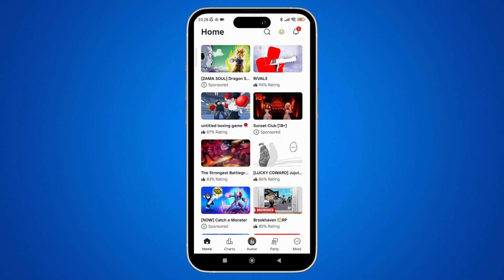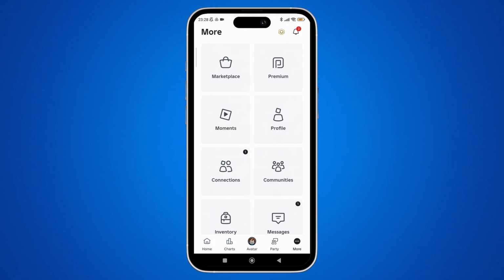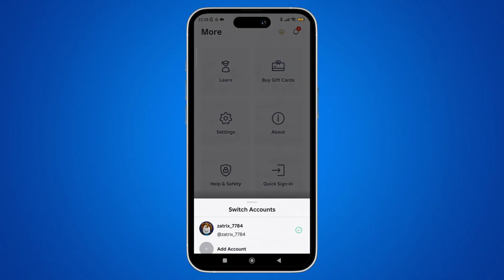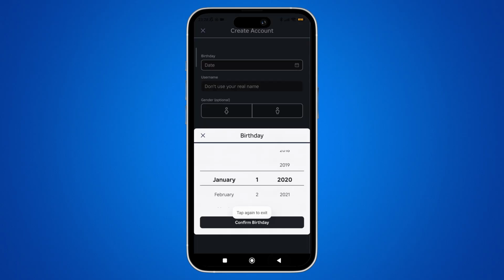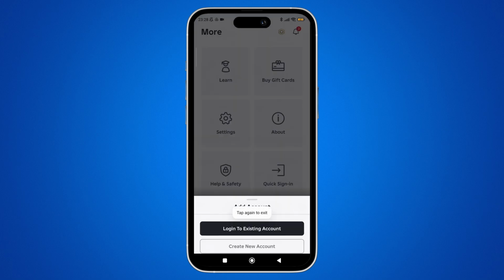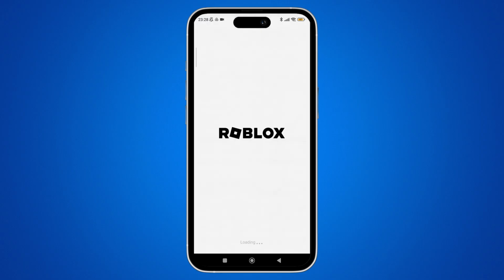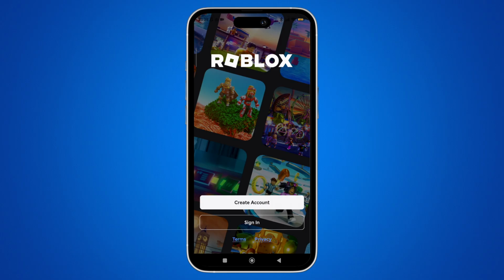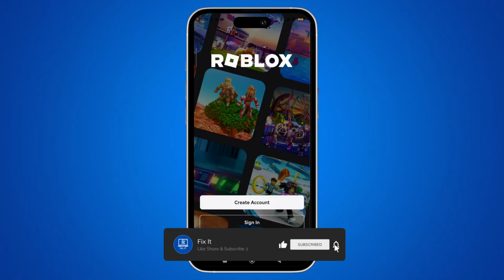How to Login to Roblox Account Without Two Step Verification | Recover Lost Roblox Account 2026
Having trouble logging into your Roblox account because of two-step verification? 🎮🔐 Don’t worry—this step-by-step 2026 guide will show you how to log in to your Roblox account without two-step verification and recover access to your lost account بسهولة and safely.

What You’ll Learn in This Video:
✅ How to log in to your Roblox account if you can’t access 2-step verification
✅ Steps to recover a lost Roblox account (email, password, or verification issues)
✅ How to use backup codes or alternative recovery options
✅ Tips to secure your Roblox account after recovery

Whether you’ve lost access to your authentication device or forgot your login details, this tutorial will help you regain control of your account quickly and securely.

📌 Chapters:
⏱ 0:00 - Introduction
⏱ 0:15 - How to Login to Roblox Account Without Two Step Verification